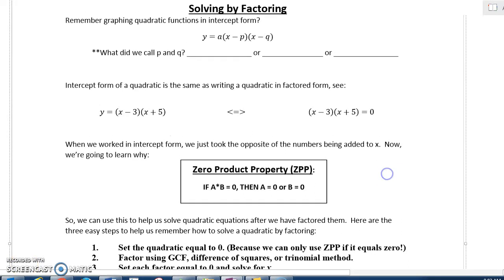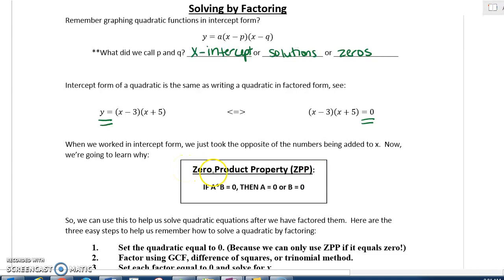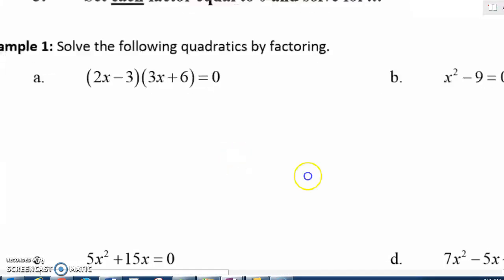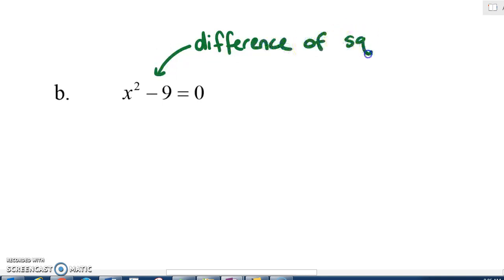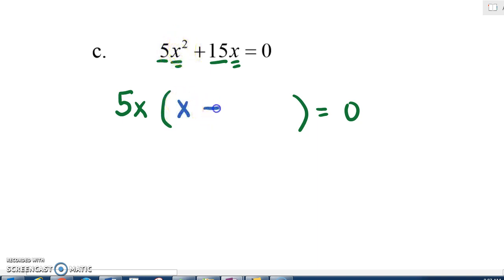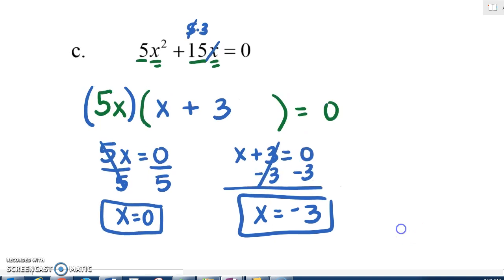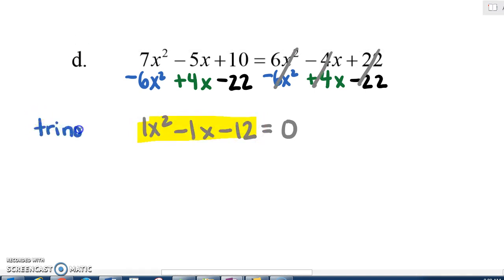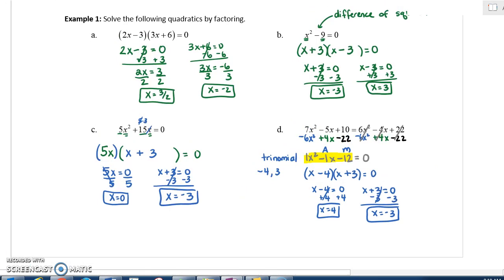U2 Day 11 - Solving by Factoring Video Notes